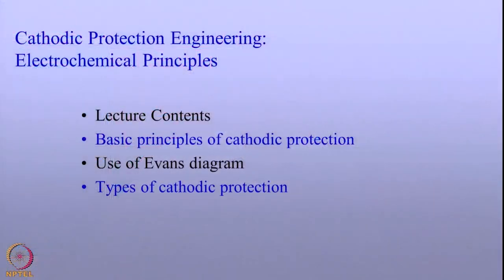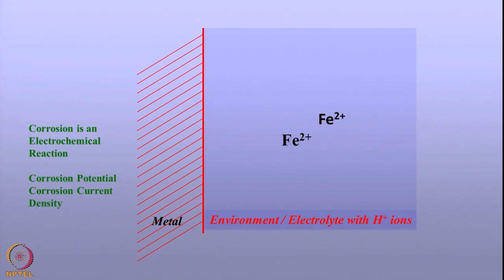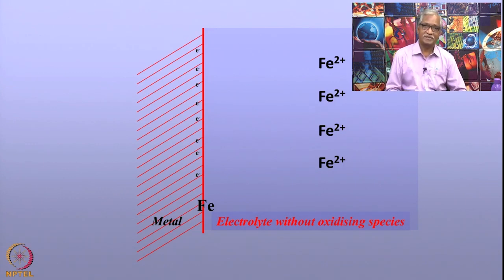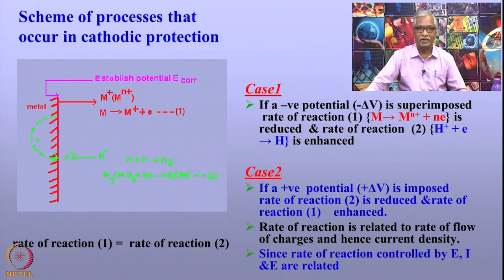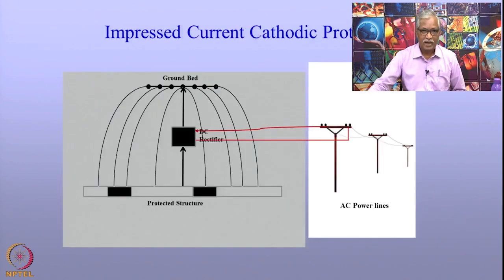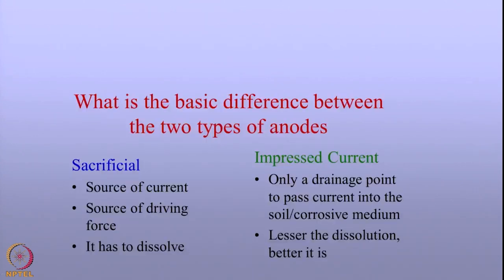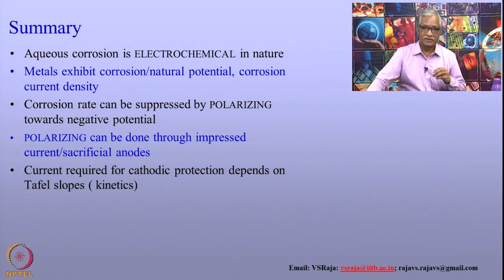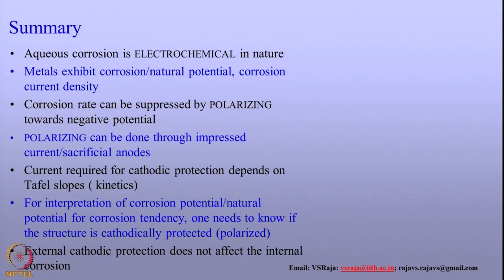Electrochemical principles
Course Name : Cathodic Protection Engineering